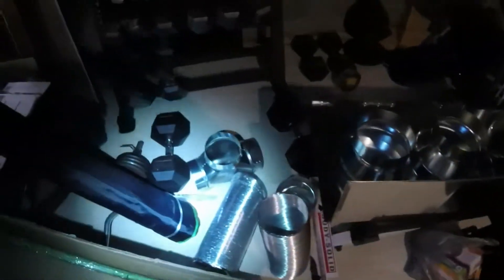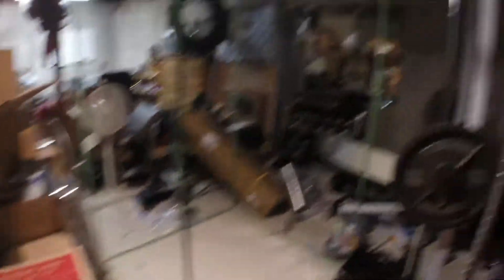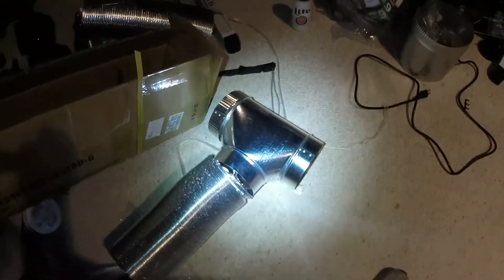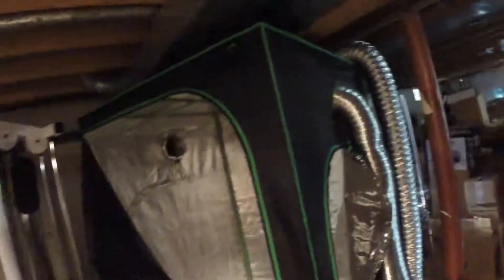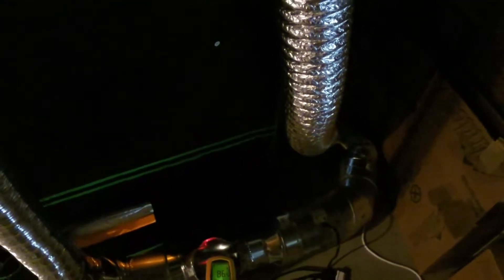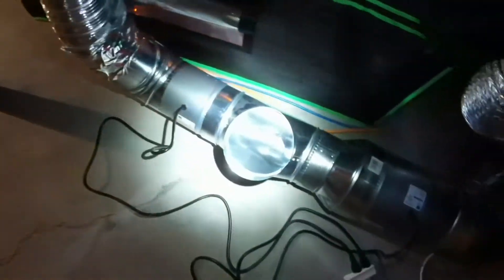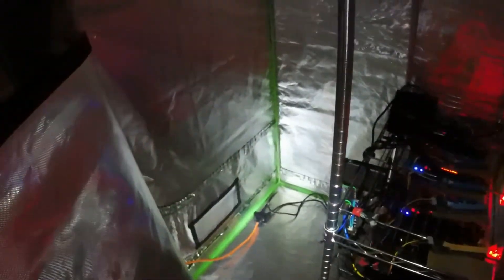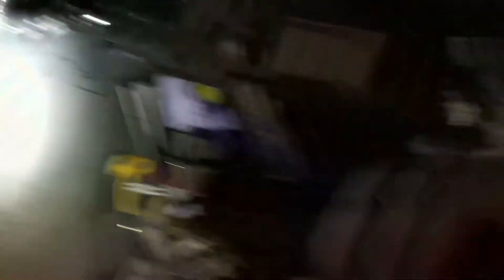28+ Mining Rig Cooling System, Heat solutions!!!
I venture out to create a way to take the heat out of the basement and disperse outside (summer) and throughout the house (winter).